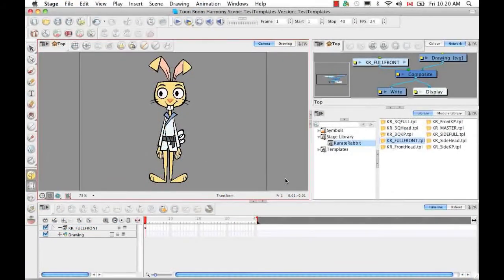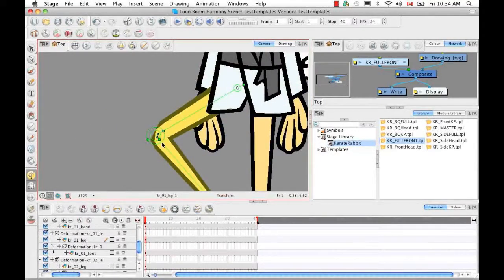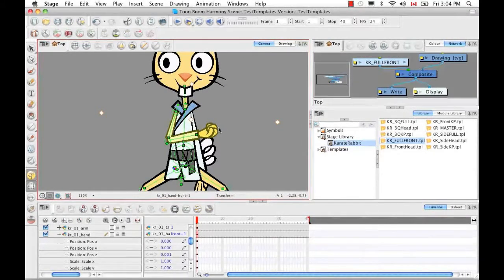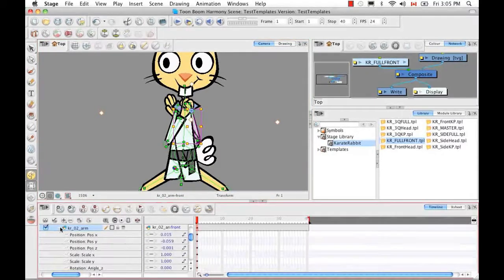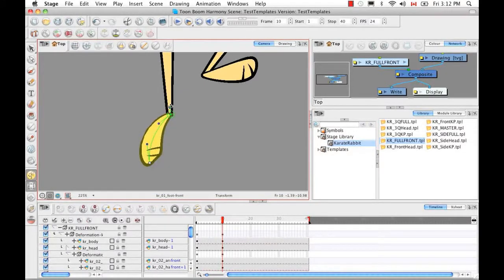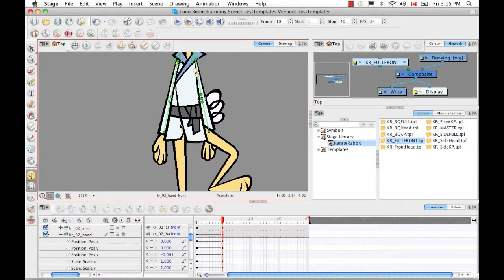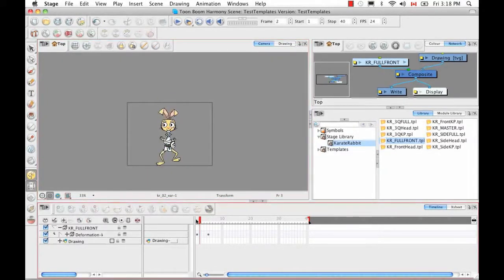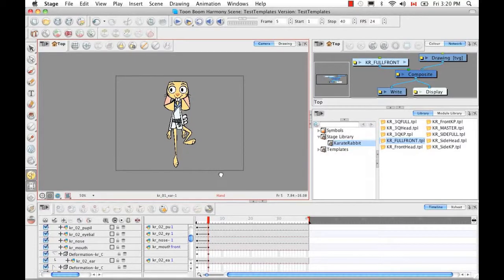Manipulating a Deformer to Create Animation in Harmony 10